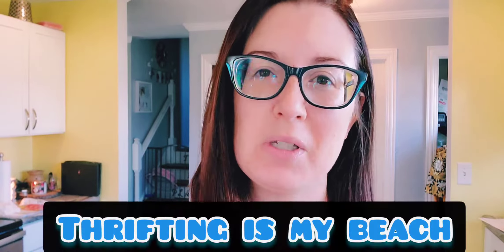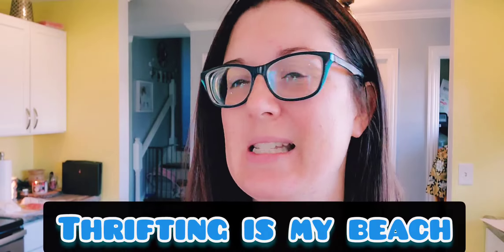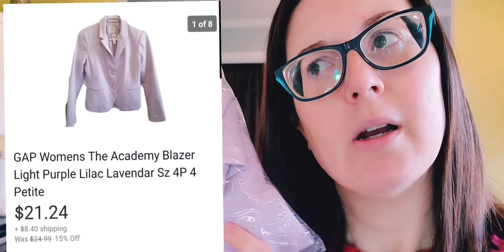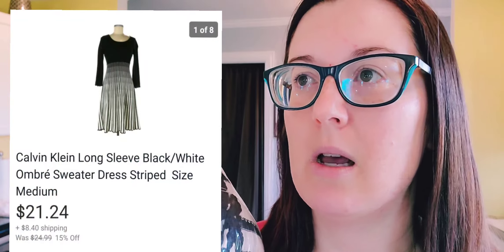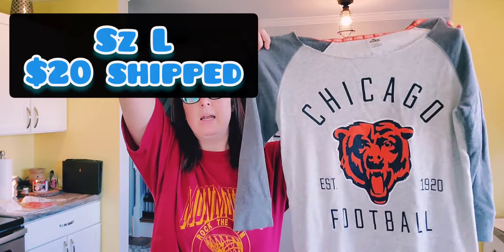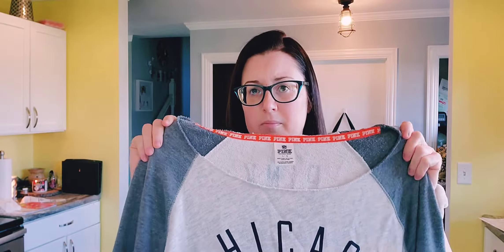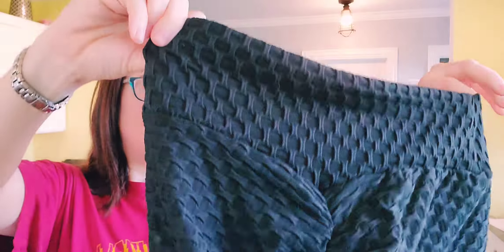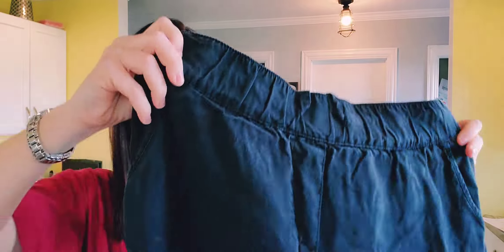What Sold On Ebay | What Sold on Poshmark | What Sold on Mercari | Shop My Closet | Reseller Mom